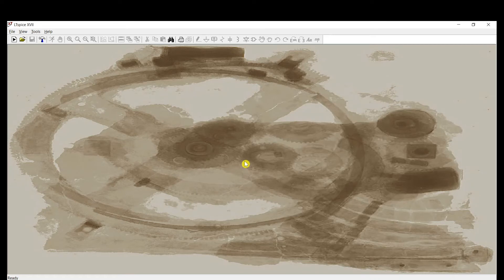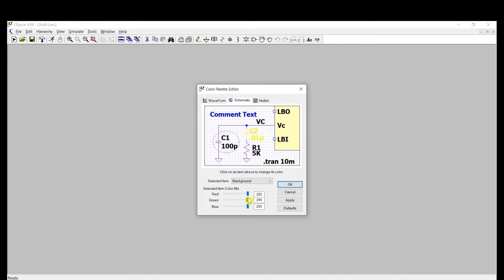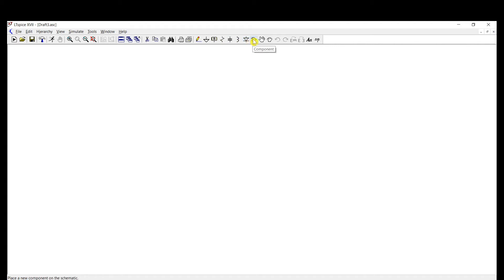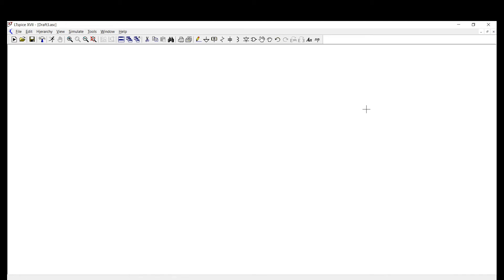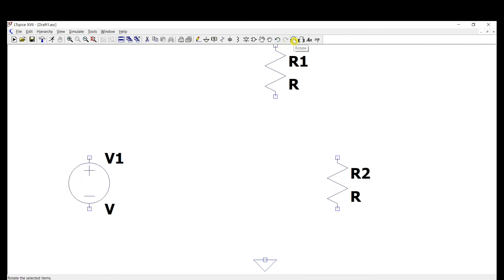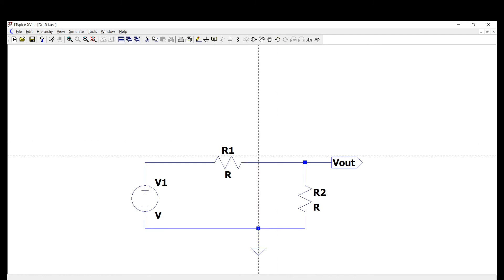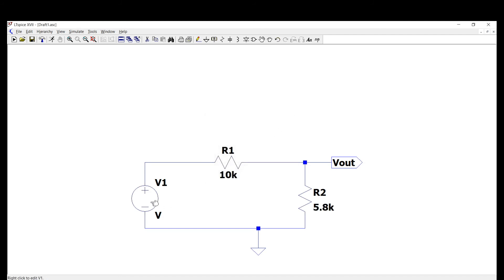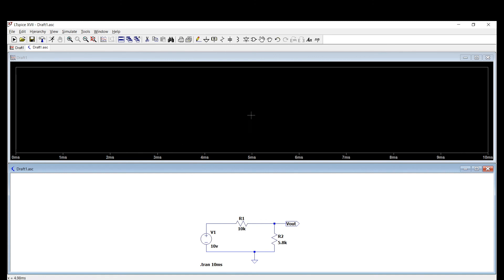LTspice XVII (2020) - Getting Started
In this video, you will learn the very basic on how to use the LTspice XVII simulator app. This video can be very helpful for beginners who want`s to learn on how to simulate simple circuits.